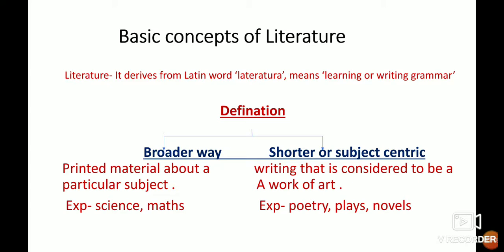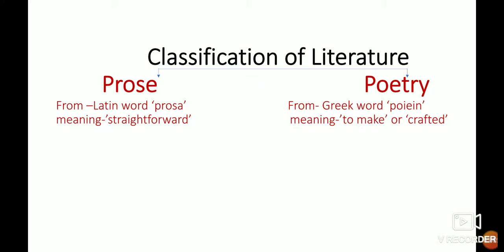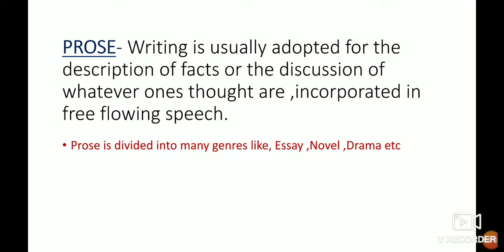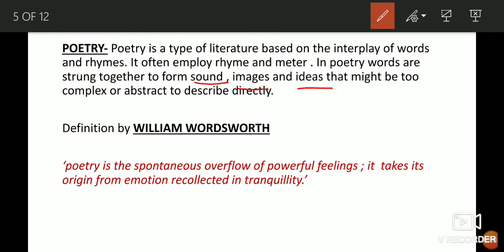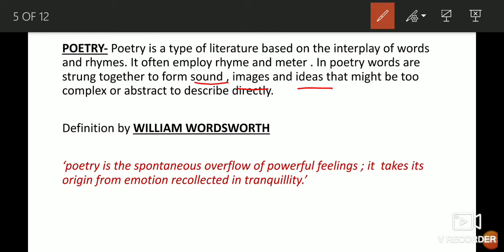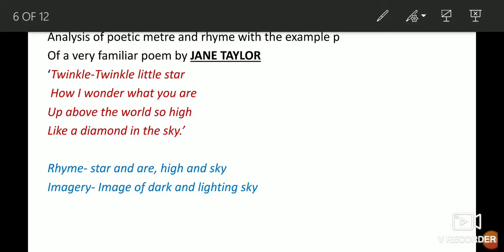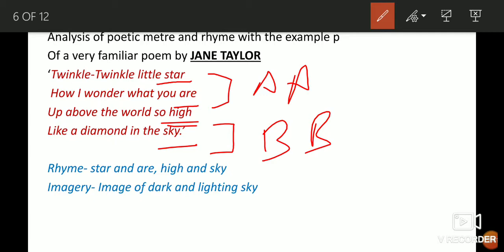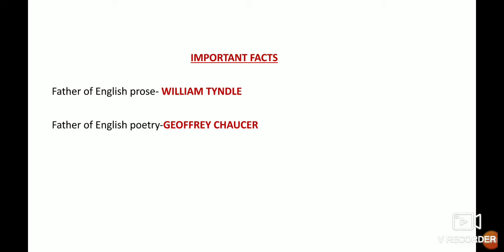Basic Concepts Of literature